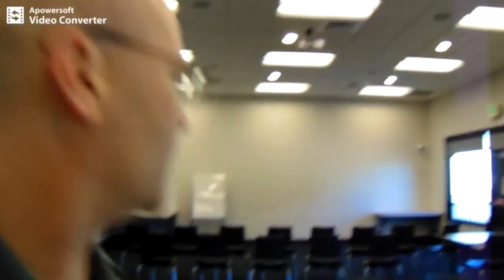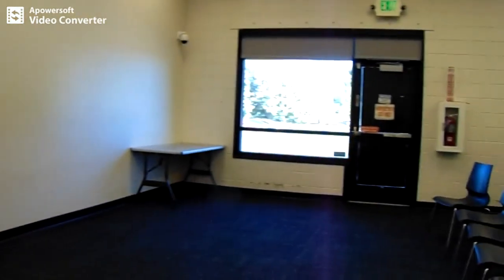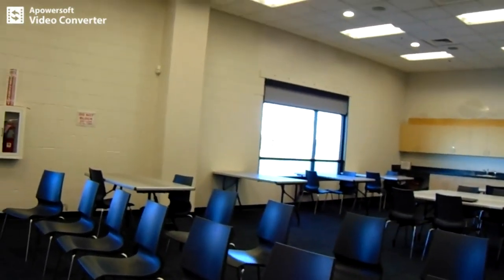Ridley commandeers anti-terrorism seminar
Al-Quieda Queda Qeida violence cops police military invasions wars guerrilla fighters attaks 9/11 iraq syria lebanon.  israel libertarian voluntaryist parody comedy.  panic fear abu-griab guantanamo.

then click "About"

Hire him out for such musical work as you may need doing!

In case you did not already surmise...but to assure that full attribution is given:  This video uses many turns of phrase and methods of dress which, although probably not quite exact, may be attributed to Winston S. Churchill.

terrorism, anti-terrorist, violence, cops, police, military, invasions, wars, guerrilla fighters, attaks, 9/11, commandeers

then click "About"